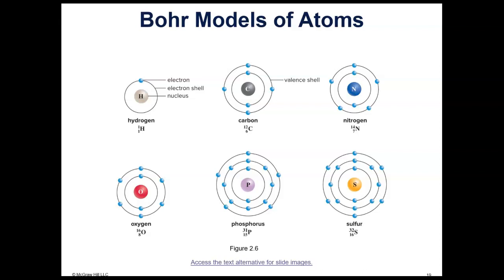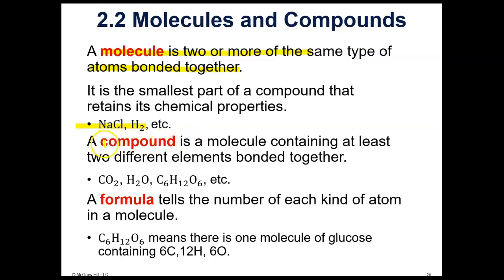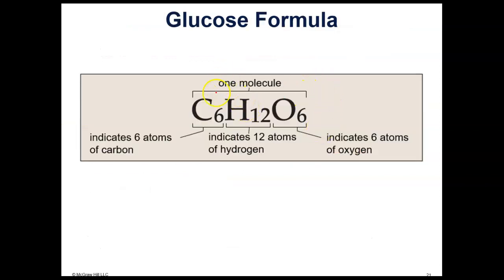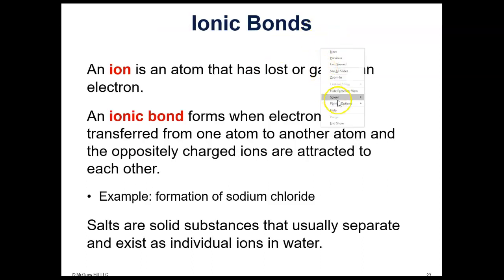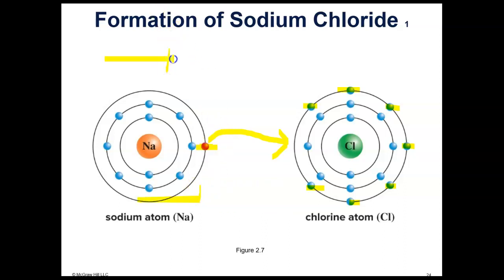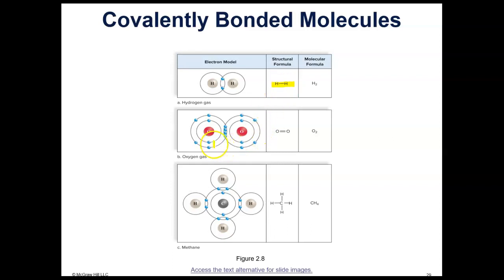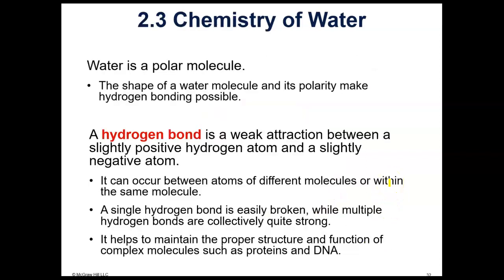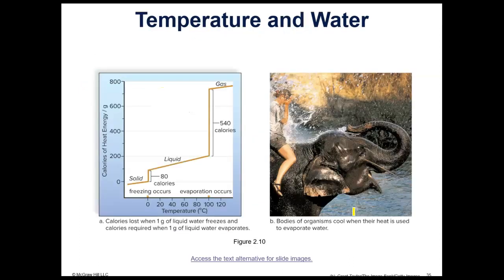111 Ch 2 slides 19 - 37